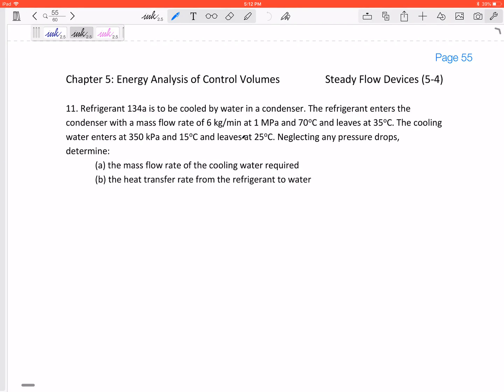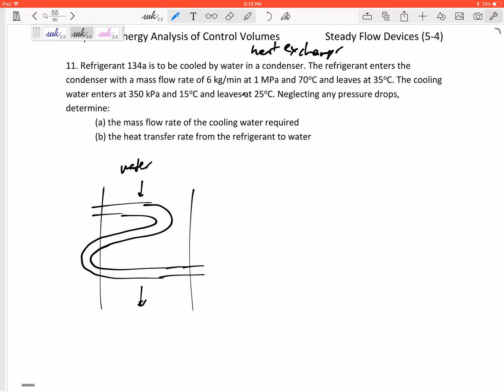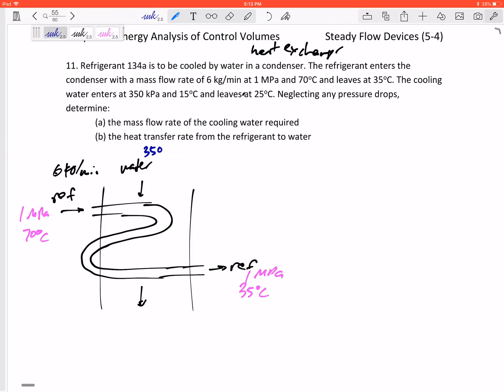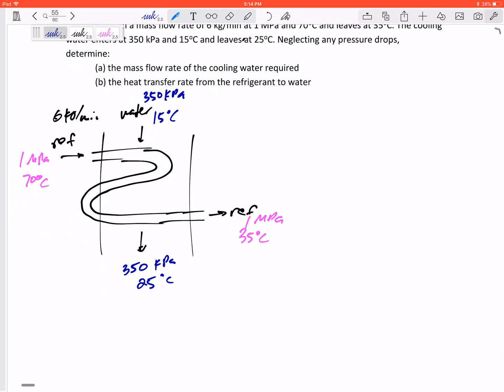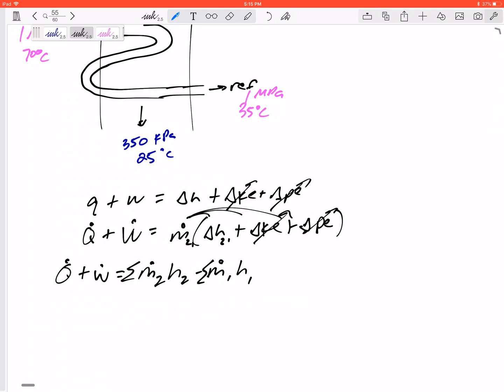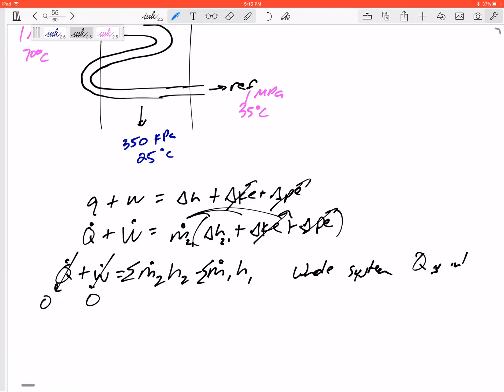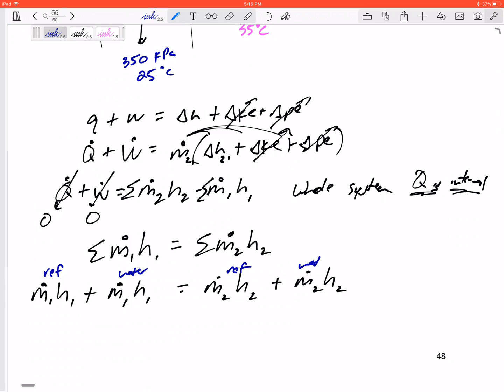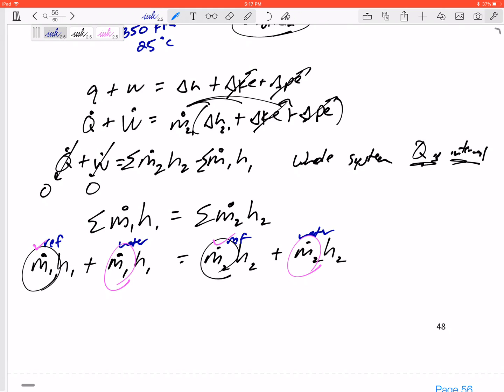Thermodynamics - Steady Flow Devices - Heat Exchanger